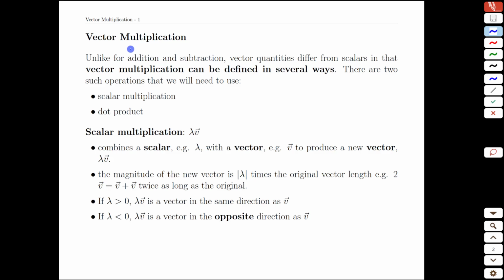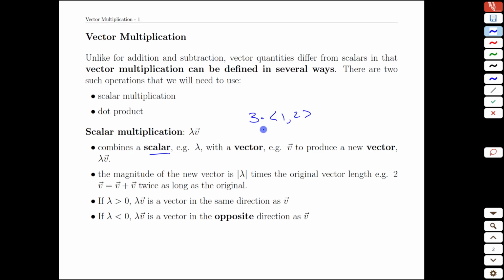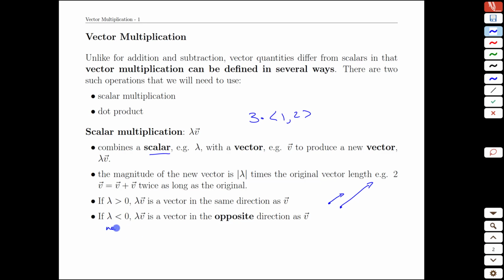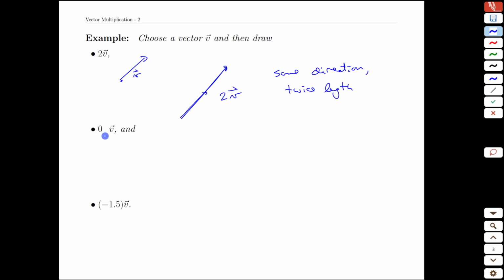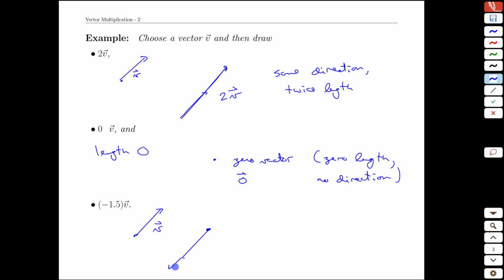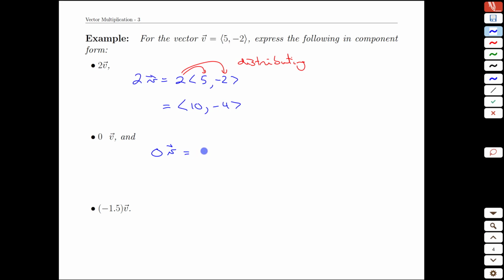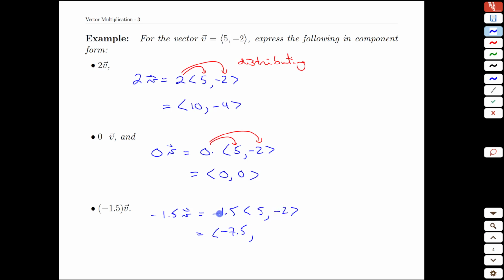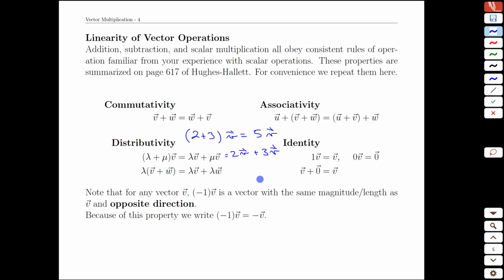Unit 20-1 Vector Multiplication - MATH 121